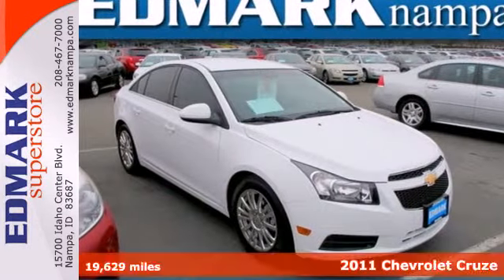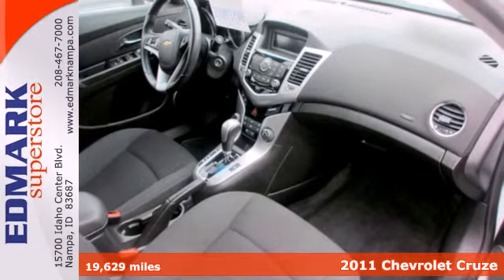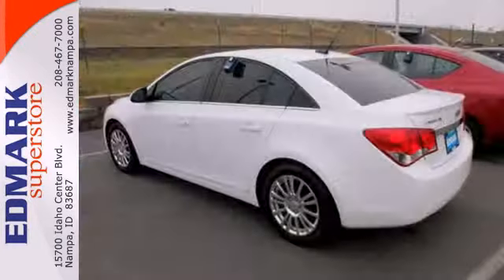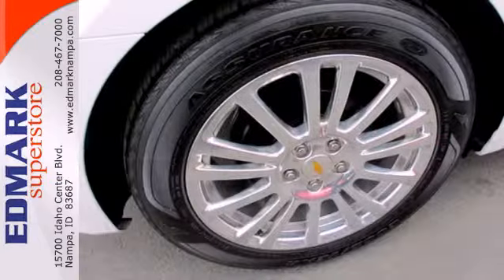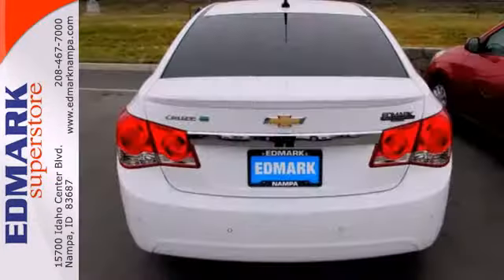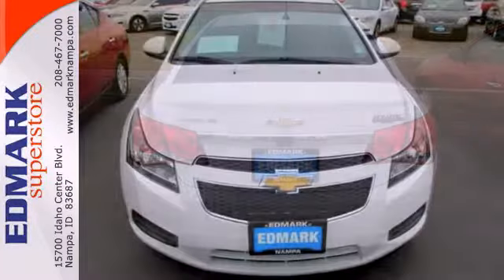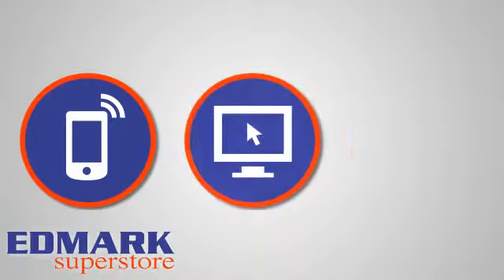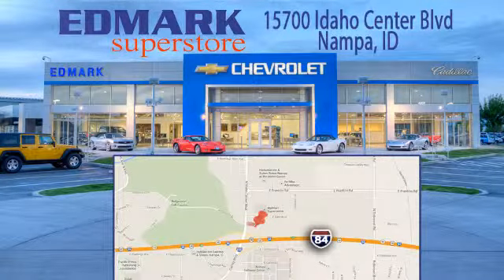2011 Chevrolet Cruze Nampa ID Boise, ID 44315A - SOLD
Year: 2011
Make: Chevrolet
Model: Cruze
Trim: ECO w/1XF
Engine: 4 Cyl. 1.4L
Transmission: MH8
Color: Summit White
Mileage: 19629
Stock #: 44315A
OEM Certified: C.

Address:
15700 Idaho Center Blvd